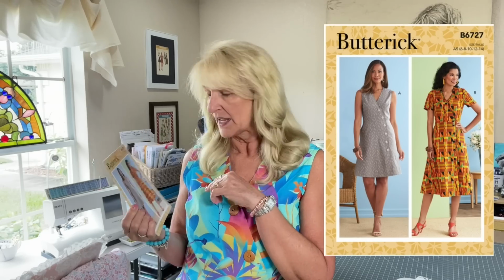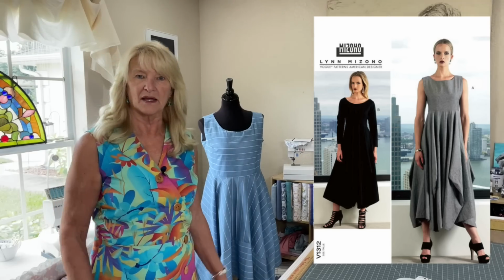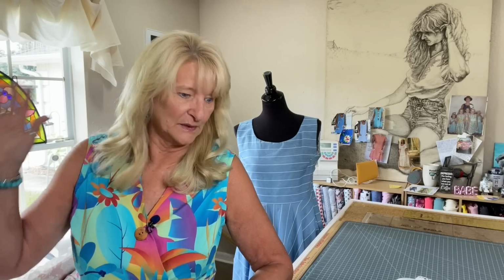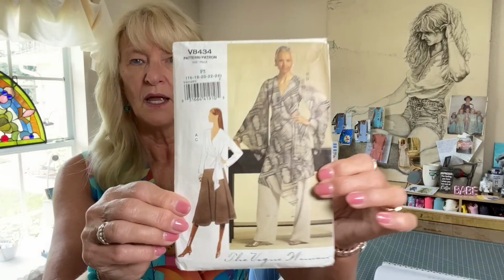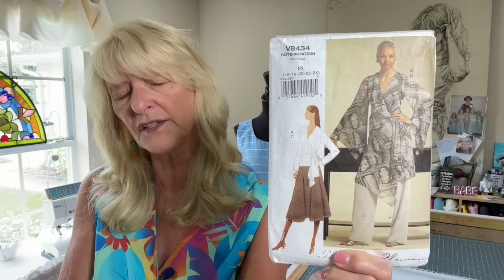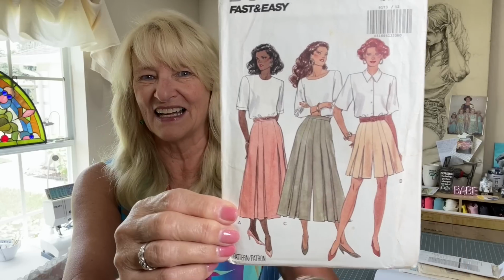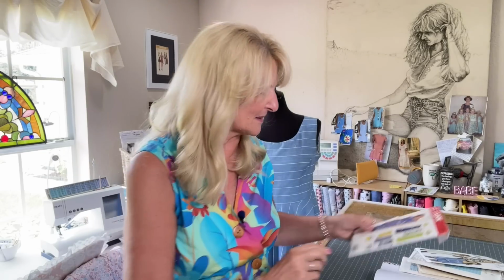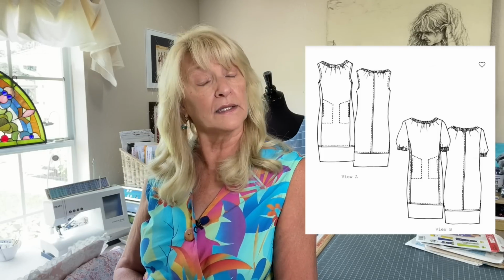FRIDAY SEWS! It's All About Confidence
What a pleasure to talk about the confidence of friends and loved ones.  Plus patterns, three makes and a show-stopper!

Vogue 8434:  OOP 2007
Butterick 5370:  Vintage 1970's
Butterick 3953:  OOP 1989
Butterick 6173:  OOP 1992
Vogue 8291:  OOP 2006
New Look 6024:  OOP 2011

Currently reading The Messenger by Terry Maggert and J. N. Chaney, narrated by Jeffrey Kafer